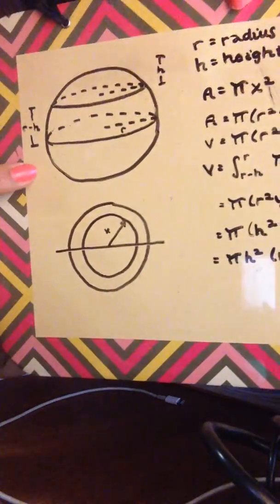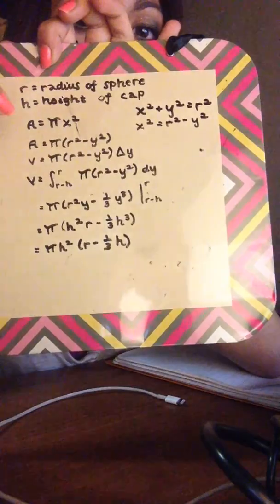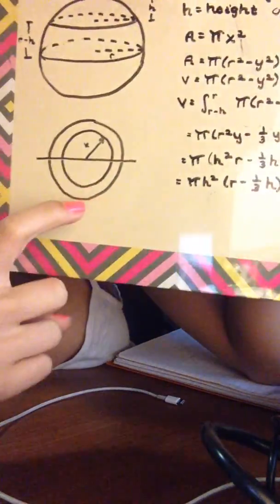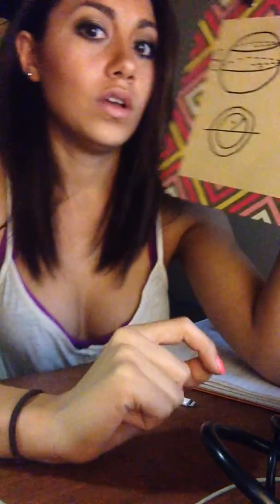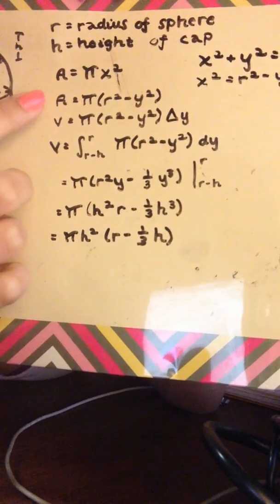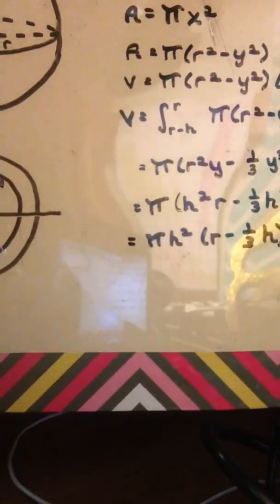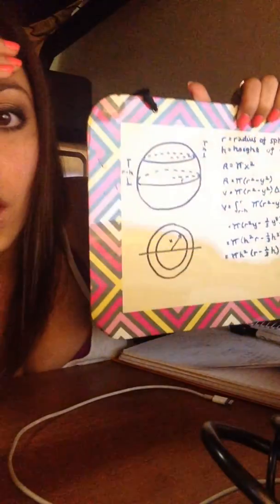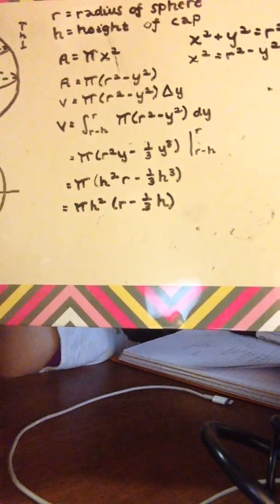Calculus Tutorial - Volume of the Cap of a Sphere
Use calculus to find the volume of a cap of a sphere with height h and radius r.